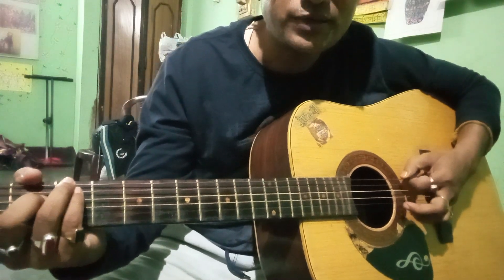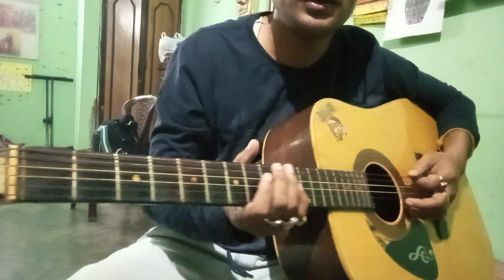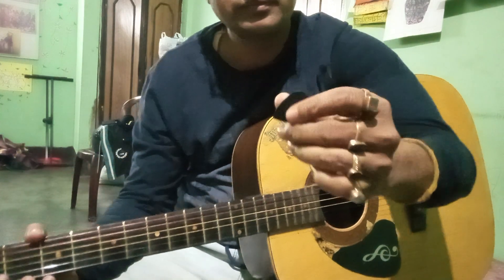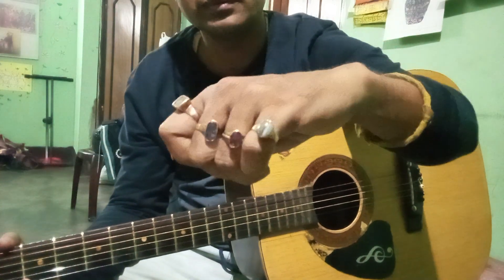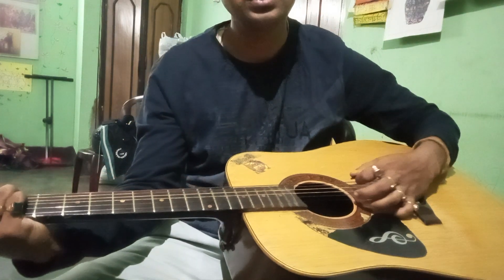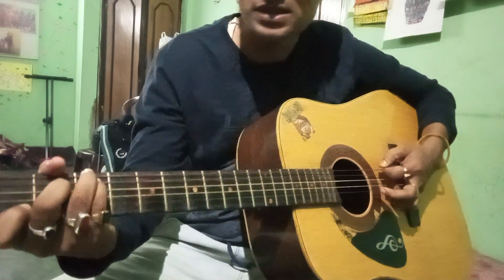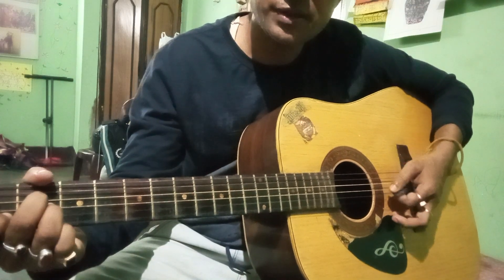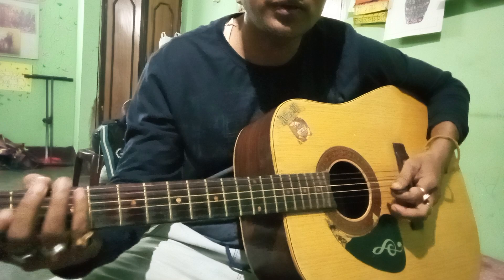holding of guitar for beginners.